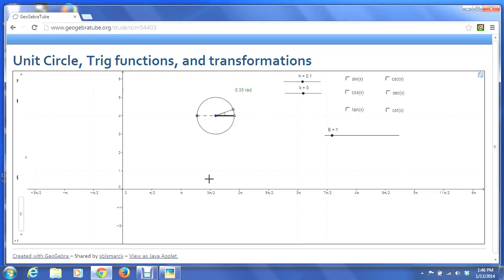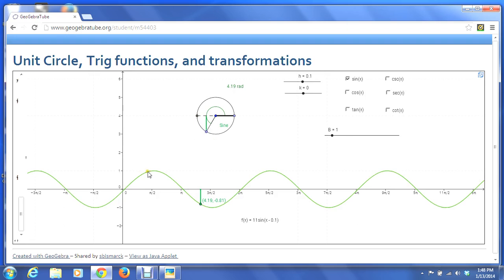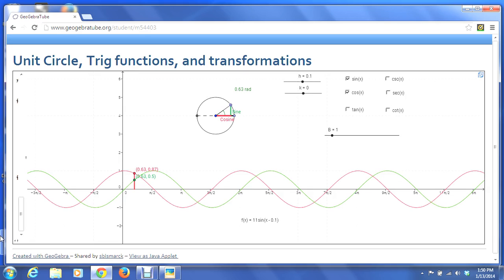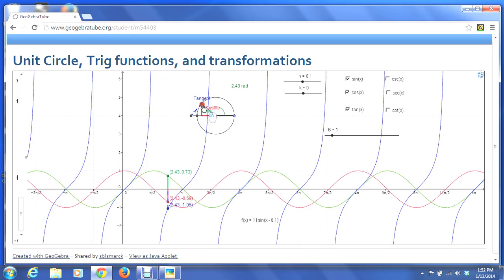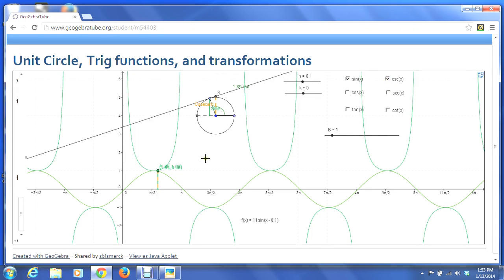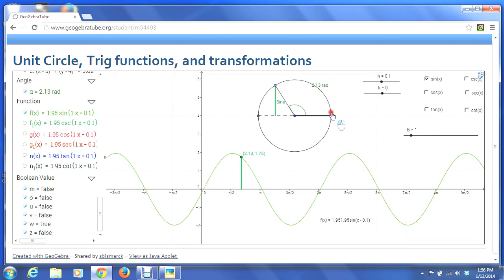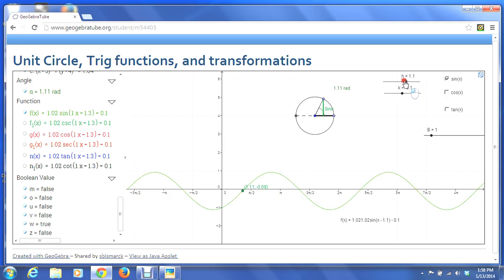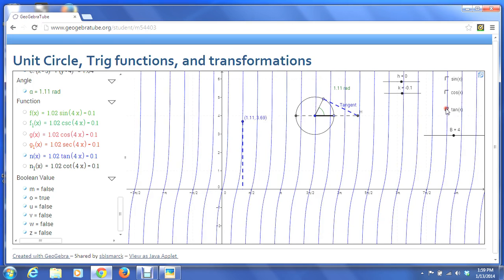Trig Function Review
Use a GeoGebra applet to explore graphing of trig functions.